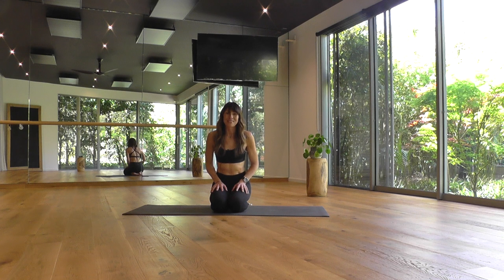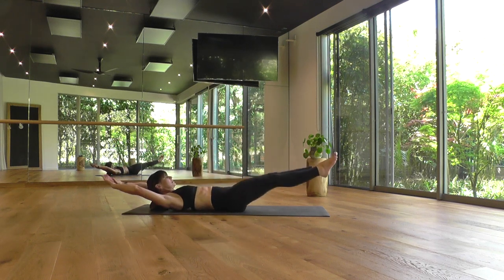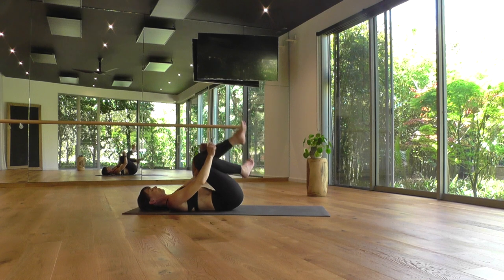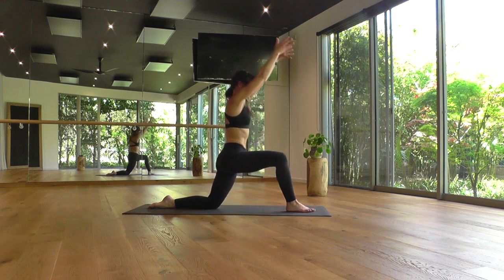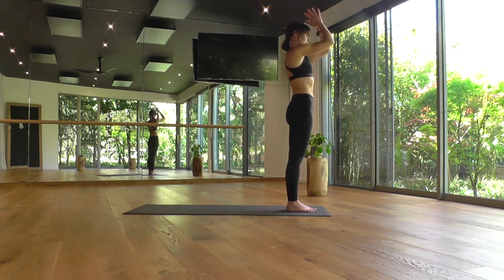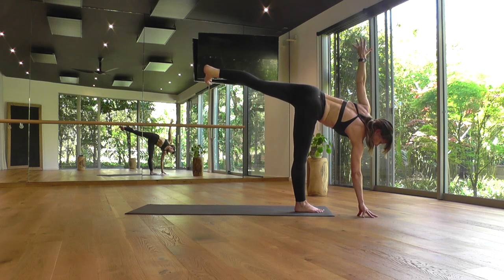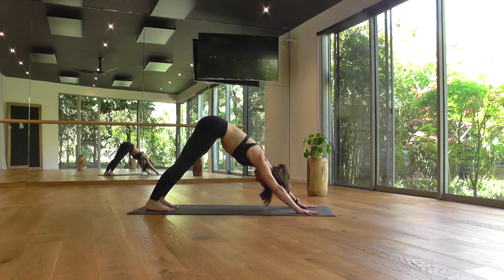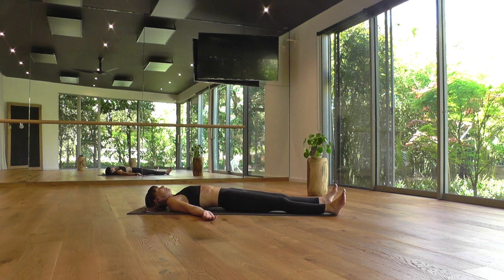20 Minute Rhythmic Vinyasa Flow Yoga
This is an express 20 minute class that is rhythmic and continuous in pace. Designed to enliven and energise in a short space of time allowing you to feel open, steady and comfortable in your body when you only have a little window of time to practice. Practice flows through a brief warm up for your core muscles, warming sun salutes, standing flow with 1/2 moon and concludes with a seated forward fold and twist. Enjoy! Namaste, Fi